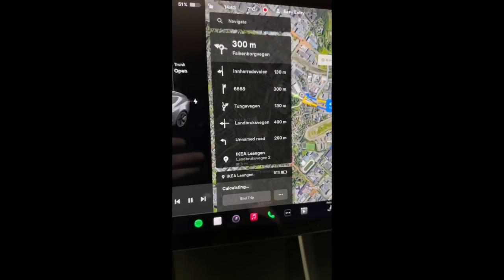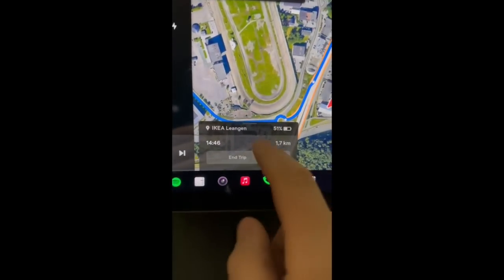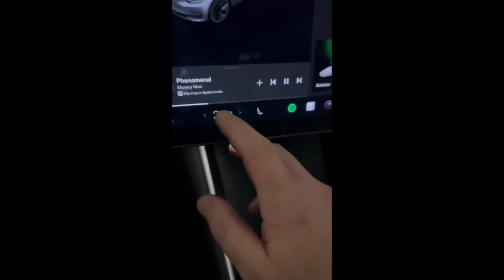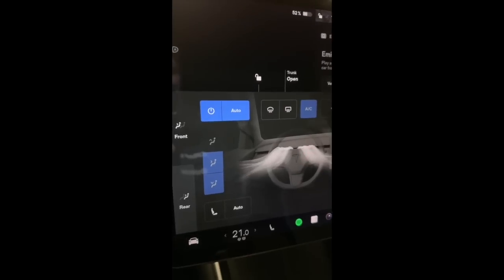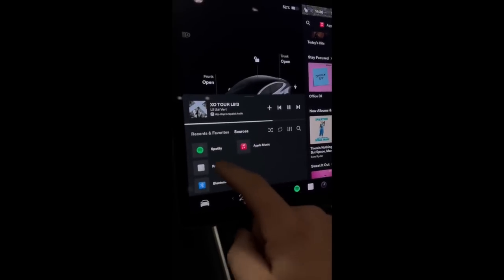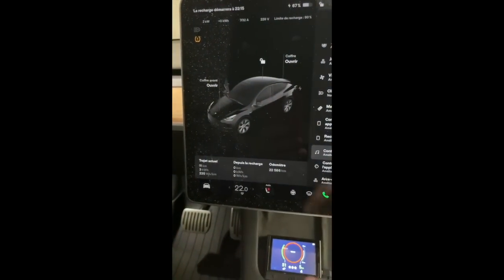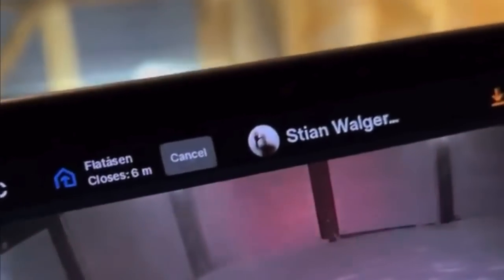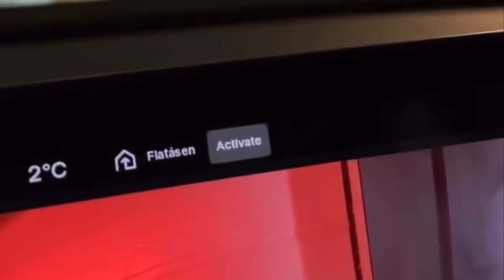Tesla 2022 Holiday Update: A look at UI cards, the new media player and nav improvements